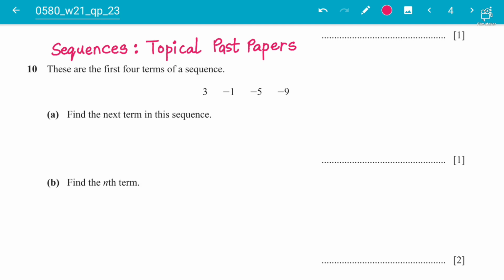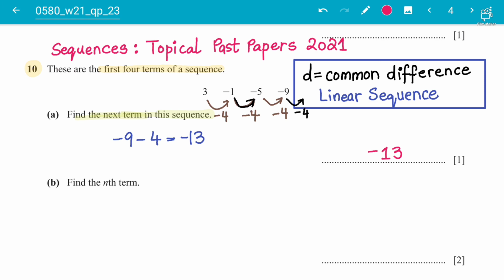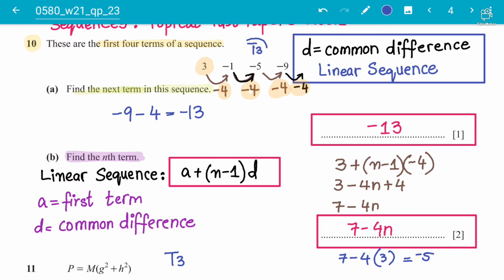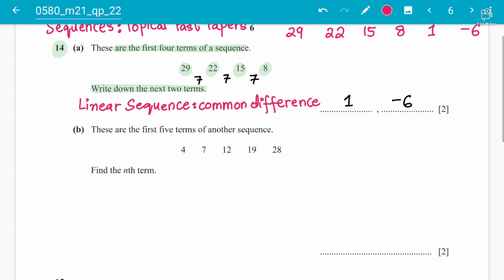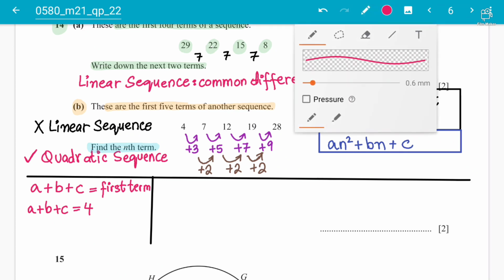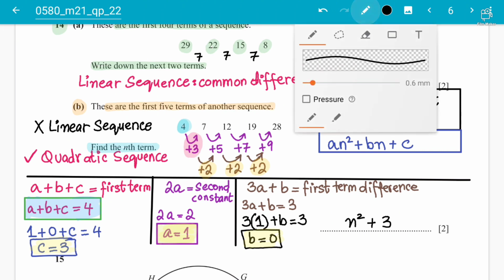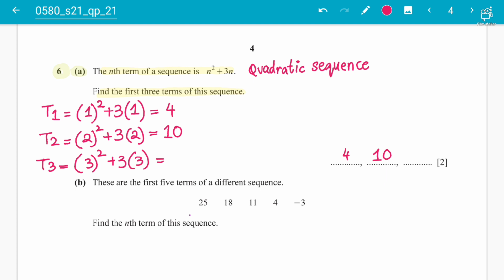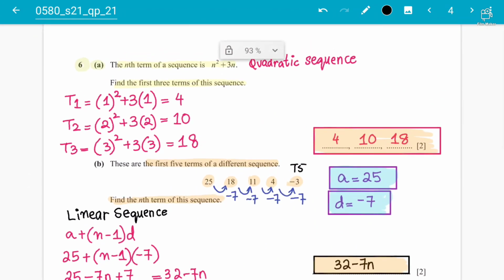Linear and Quadratic Sequences | IGCSE MATHS 0580 | Topical Past Papers 2021 | Lecture 1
Enhance your knowledge of linear and quadratic sequences with this engaging YouTube video catered to students of IGCSE Mathematics 0580. Through Lecture 1 of the series, viewers will delve into the intricacies of these sequences, with a specific emphasis on the Topical Past Papers from 2021. Gain valuable insights and problem-solving skills in this educational resource.

TIMESTAMPS :
00:00  - INTRO
01:10  - OCT/NOV QUESTION 10 (A)
03:17  - OCT/NOV QUESTION 10 (B)
07:00  - FEB/MARCH QUESTION 14 (A)
09:00  - FEB/MARCH QUESTION 14 (B)
16:00  - MAY/JUNE QUESTION 6 (A)
17:40  - MAY/JUNE QUESTION 6 (B)